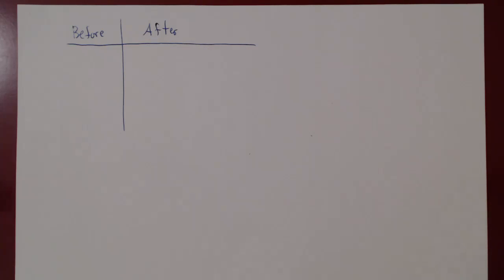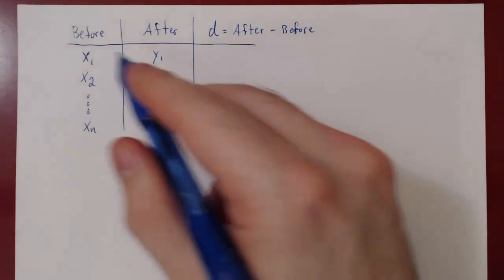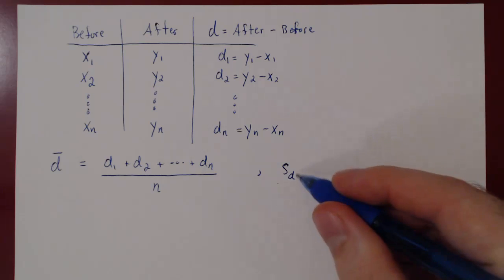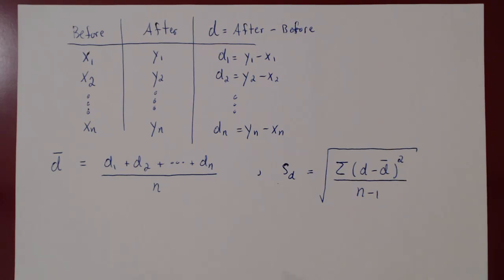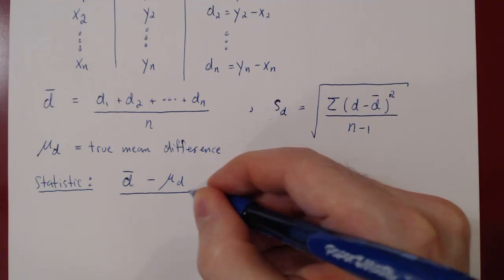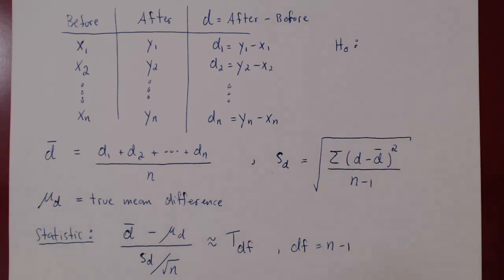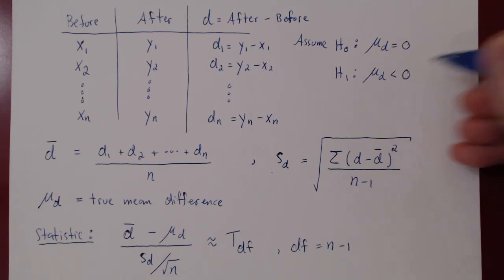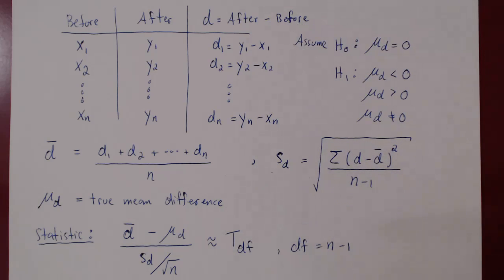Hypothesis Testing - Dependent Samples (Introduction)